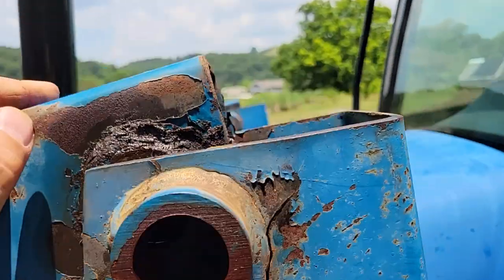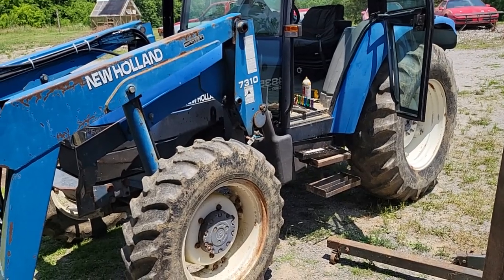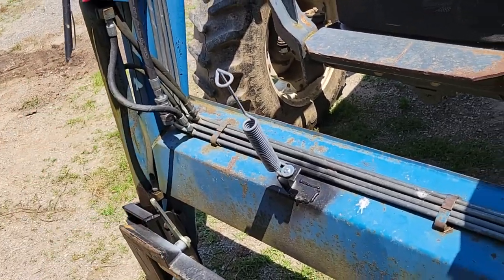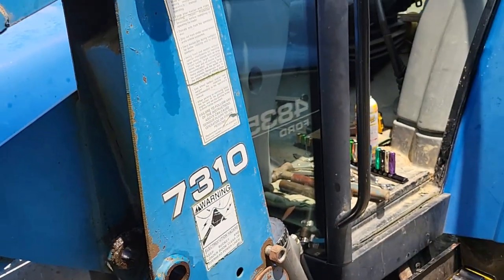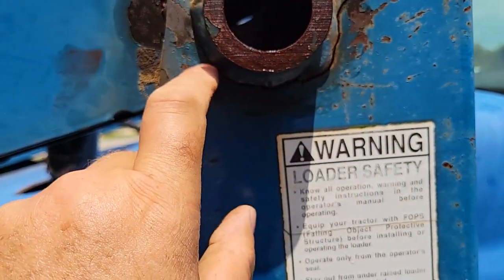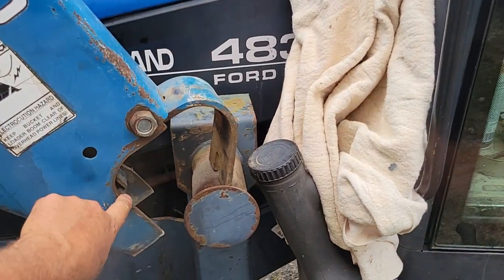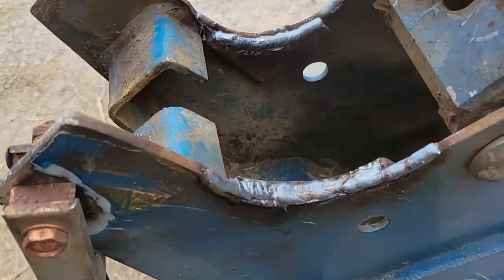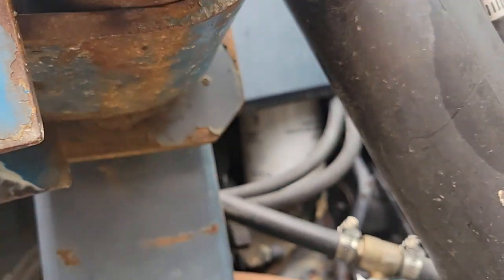Tractor Loader Crack Repair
I found this crack the other day in my loader, so I decided I would see if I can weld it up to repair it. It turned out to be a easy fix and should last a long time. One thing to remember is to grease your loader regularly to prevent the pins from getting tight and causing a crack like this.